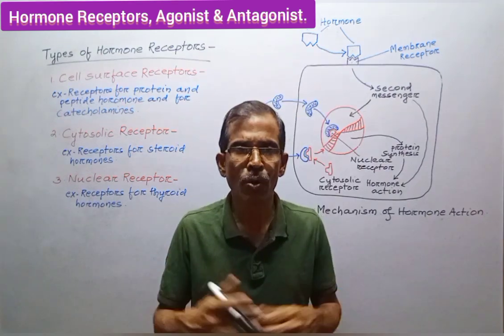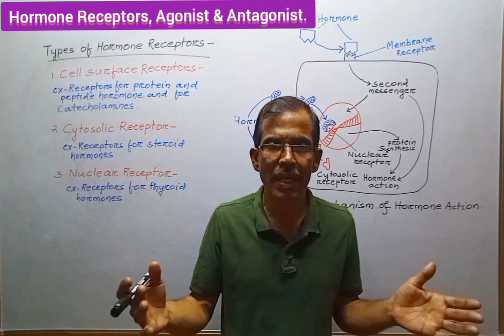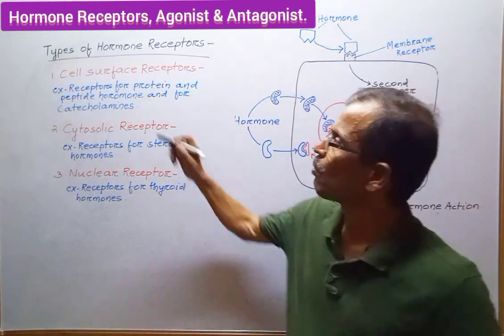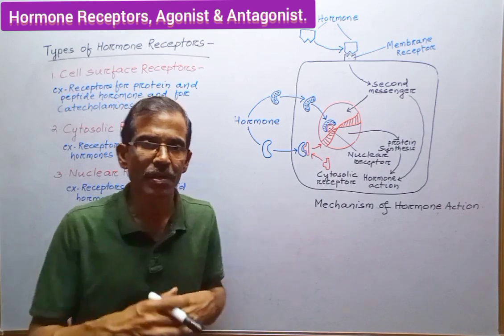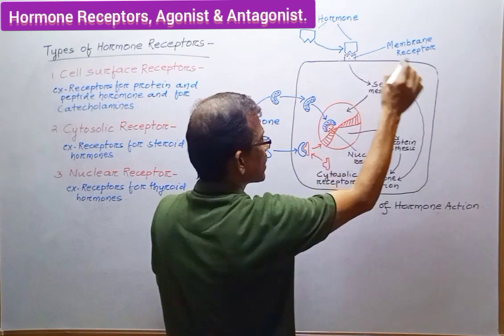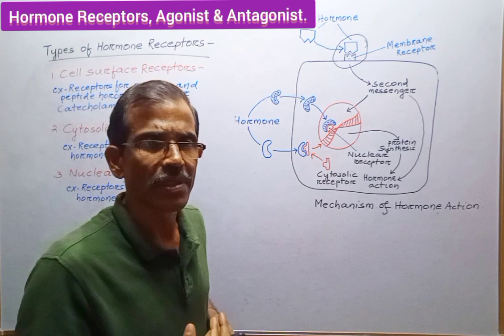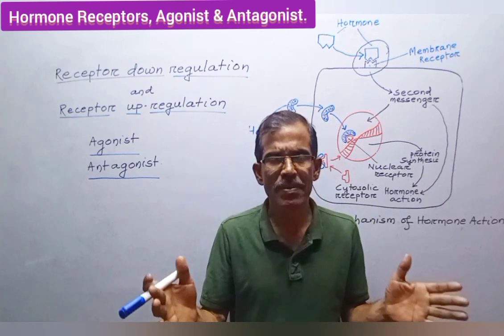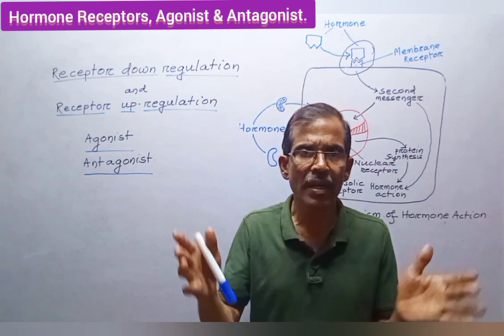ENDOCRINOLOGY,PART-2-HORMONE RECEPTORS , AGONIST & ANTAGONIST.@SAM BIOLOGY 🧫 CLASS.